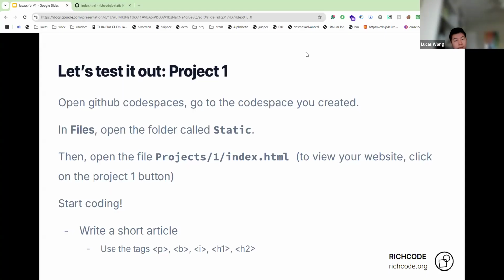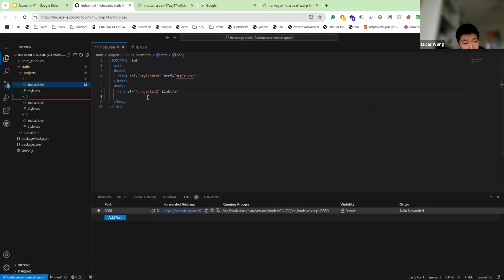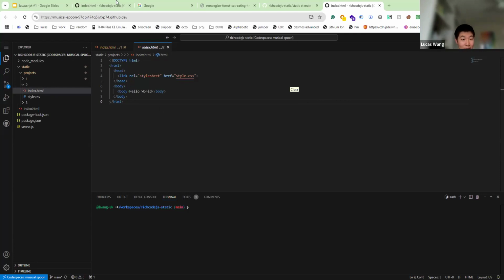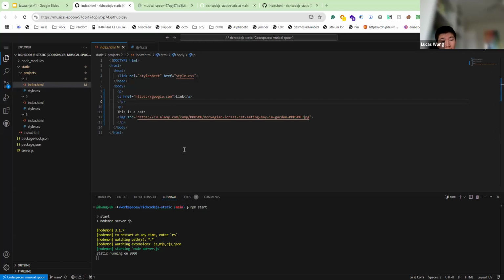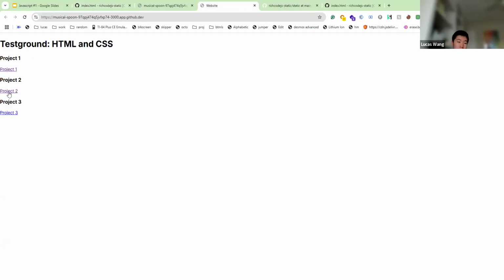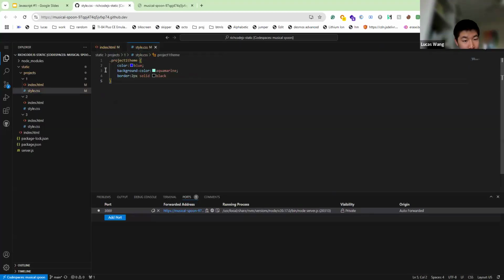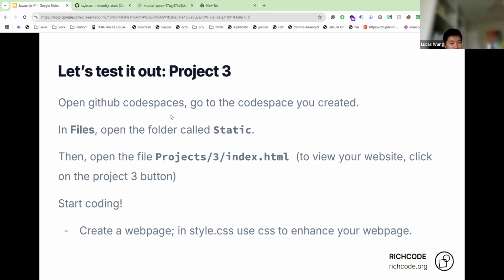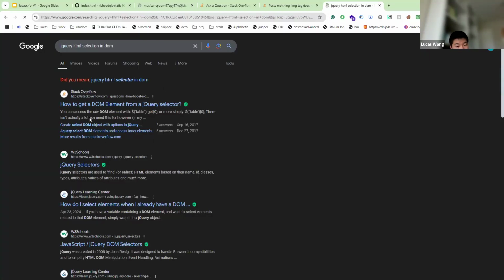Web Development Lesson 2